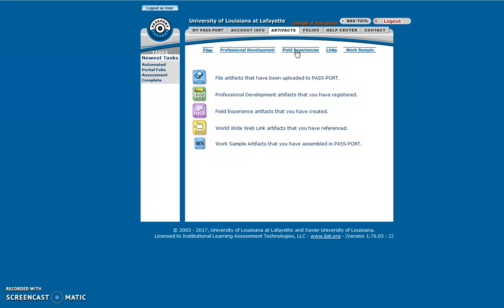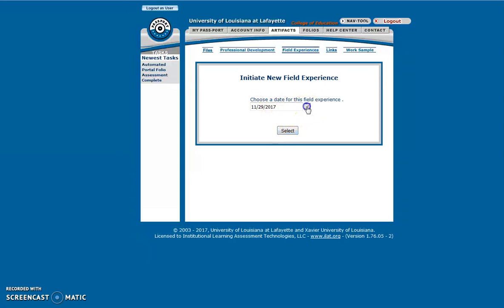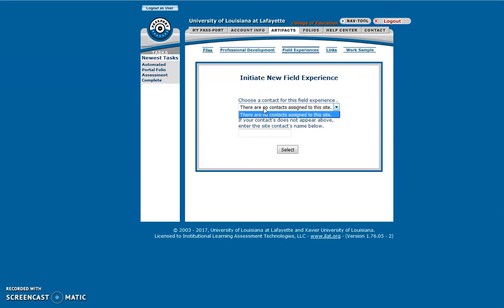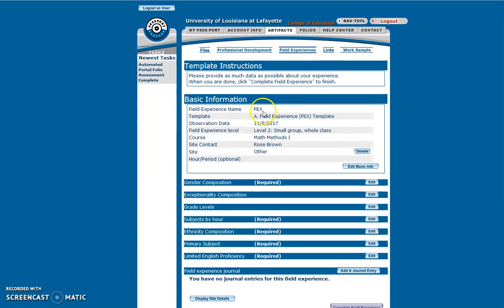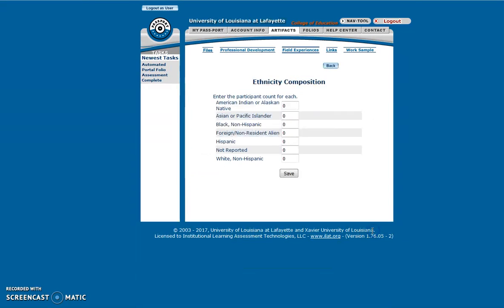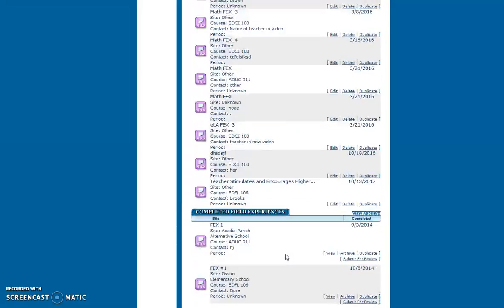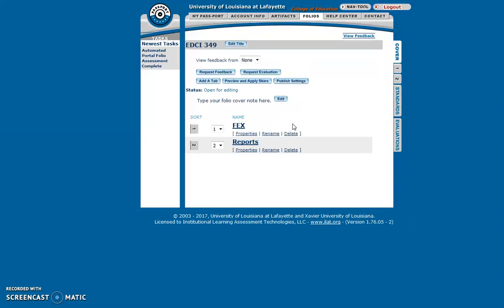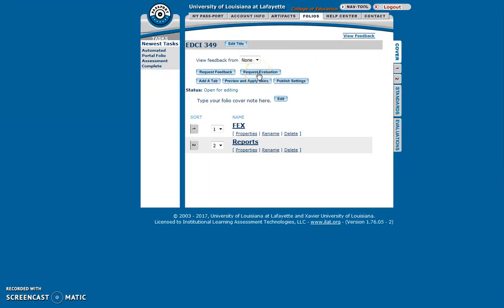EDCI 349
How to create FEX, add them to a Working Folio, and submit for evaluation. Please refer to your professor for the naming of Passport files. Some professors are very diligent in the way they want their Passport submissions named.